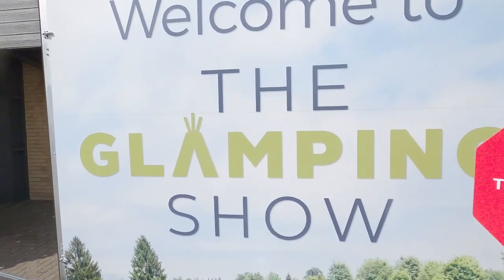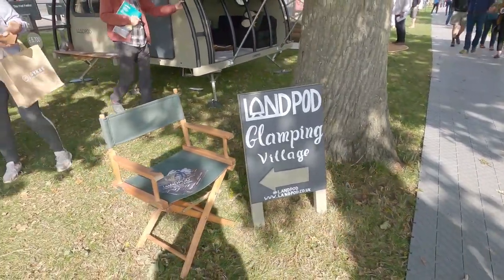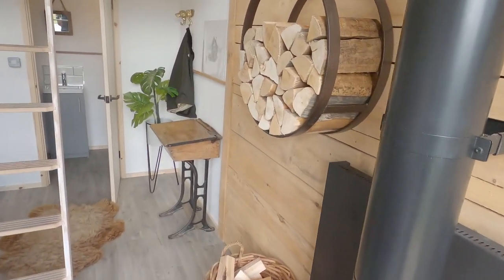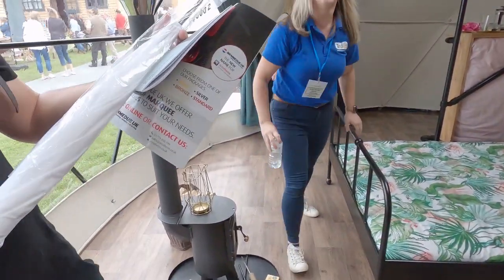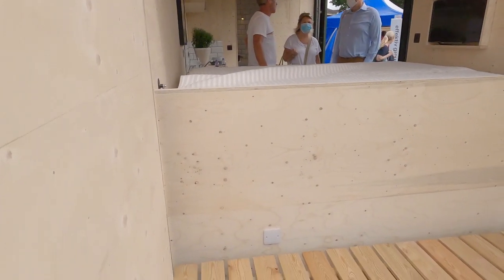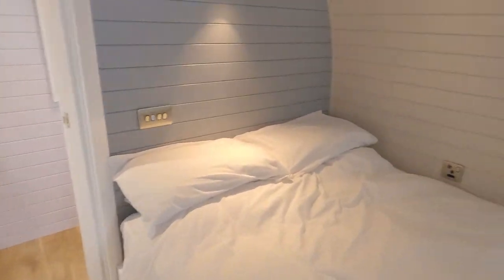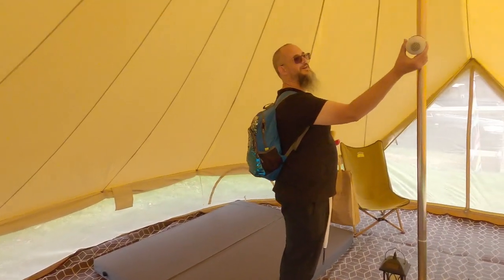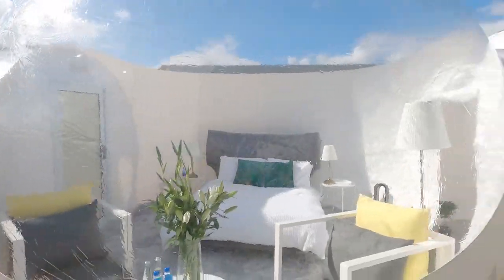The Glamping Show 2021 - FULL TOUR!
We visited The Glamping Show at NAEC Stoneleigh Park in Warwickshire.
It was absolutely brilliant with lots of different exhibitors.
Here are a list of the people we saw...
Open Air Business
AquaForno
Trudomes
The Coal Bunker
Ensiute Onsite
W firepits
F Domes
Kata Tipis
Snuggeries
BCT Outdoors
Landpod
Blackdown Shepherds Huts
The Conker
Podz R Us
Clearsky Safari Tents